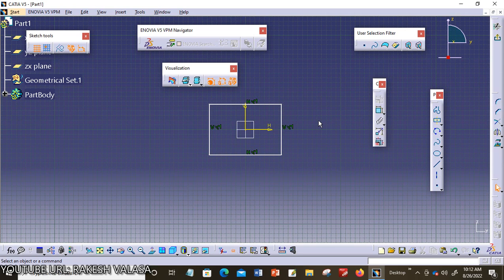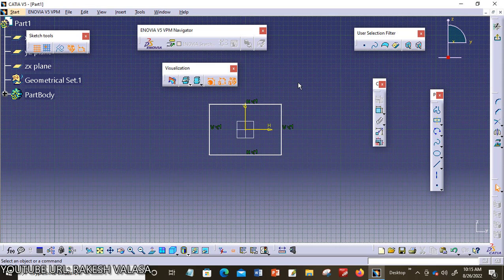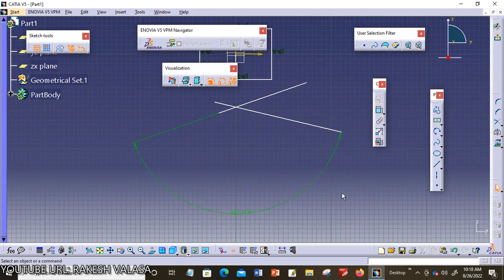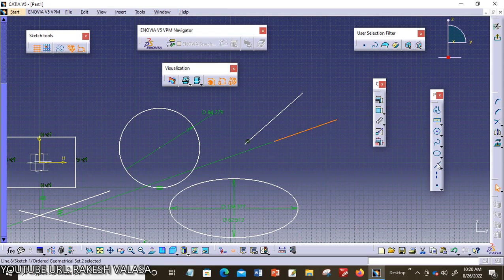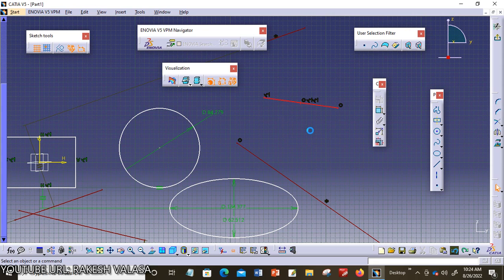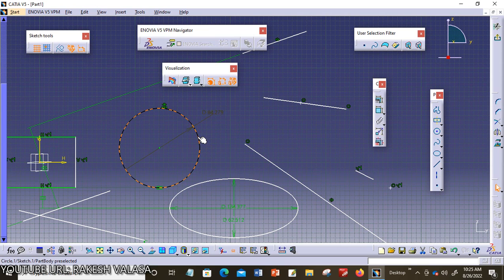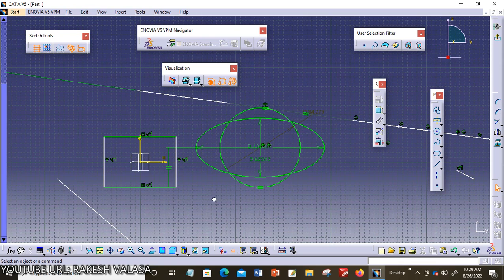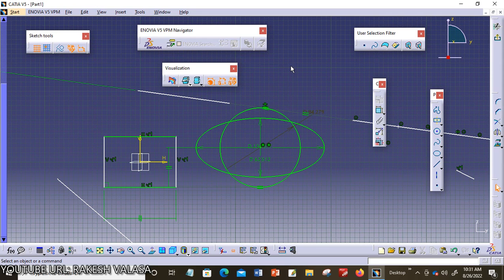GEOMETRIC CONSTRAINTS IN CATIA